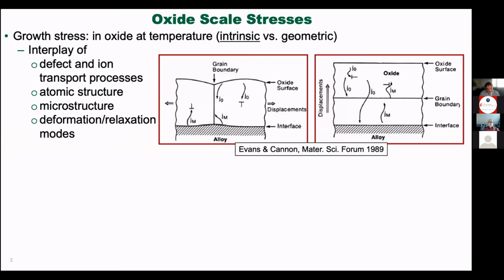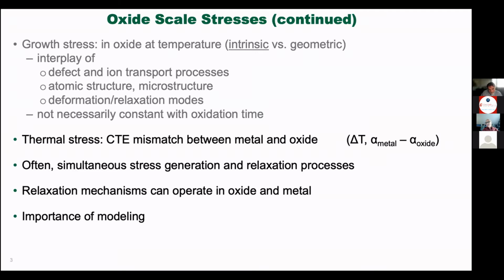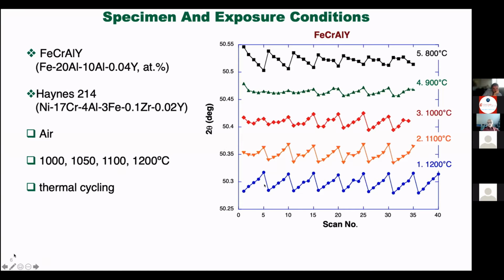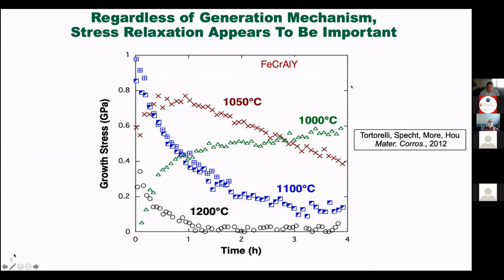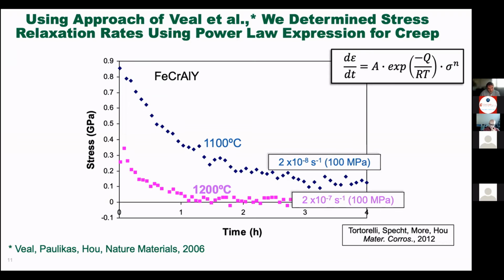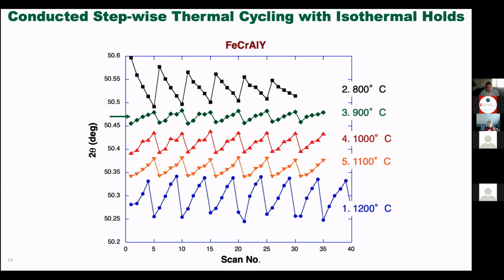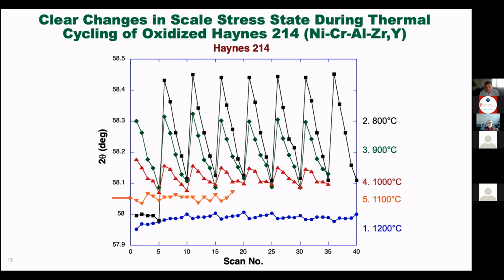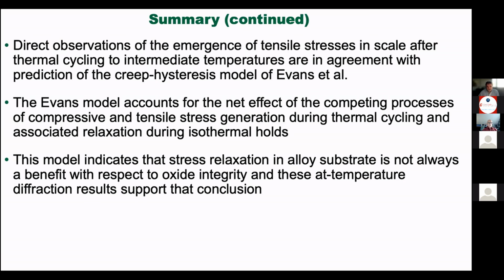S14E1 WebinairesGdR PFTORTORELLI